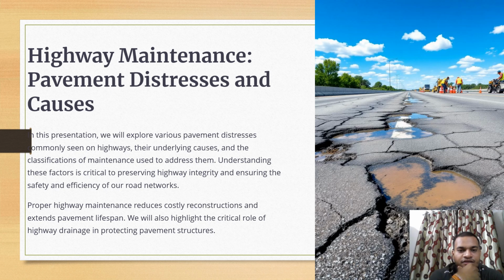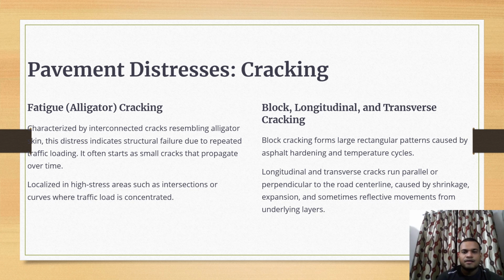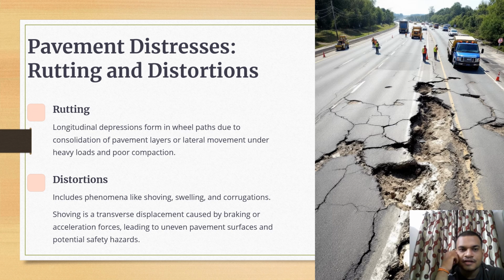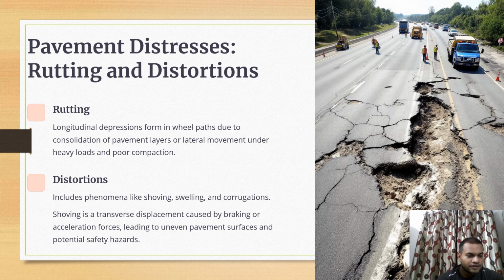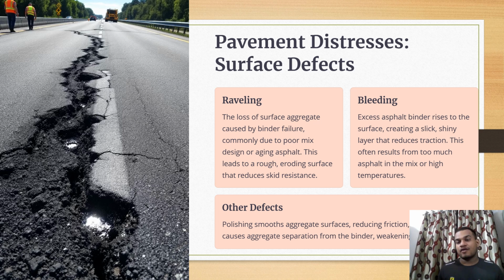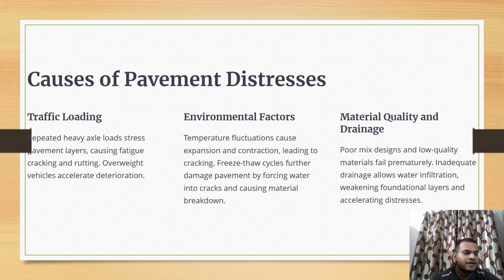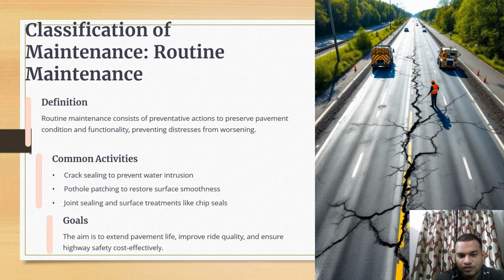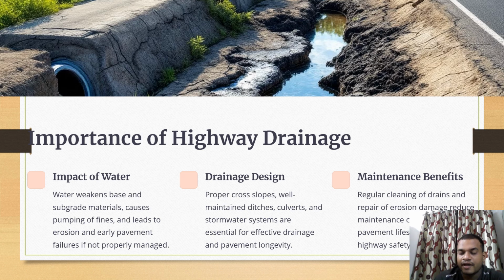Highway Maintenance Pavement Distresses and Causes 1